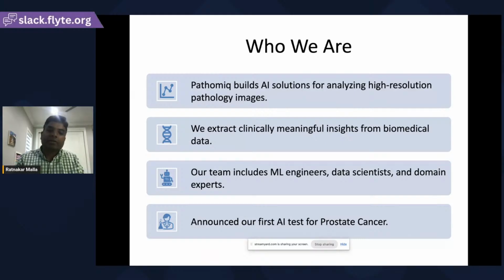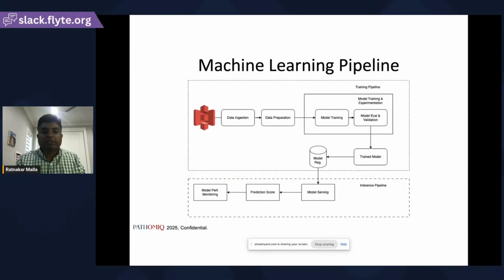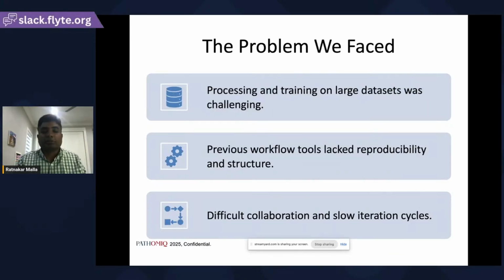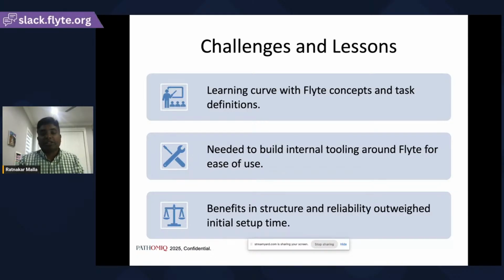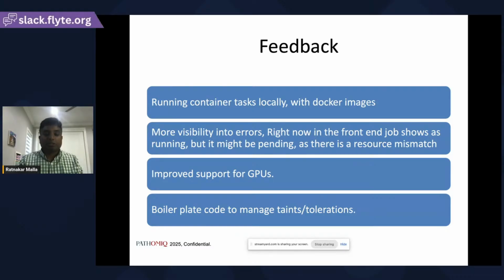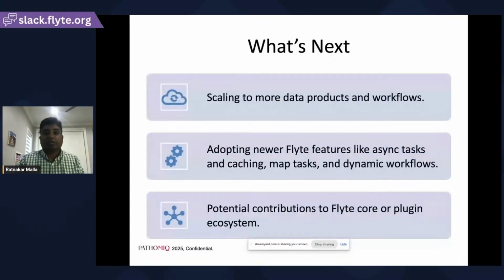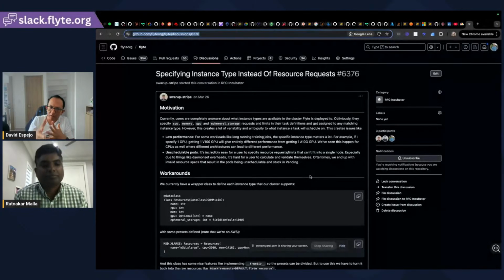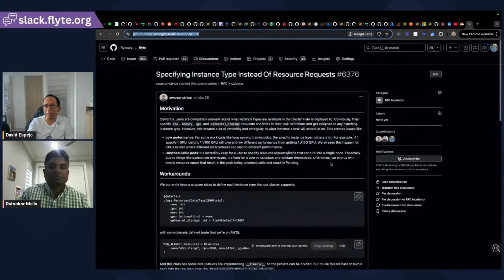The Flyte journey at Pathomiq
Pathomiq builds AI-powered solutions to analyze high-resolution pathology images and extract clinically meaningful insights. These workflows involve large datasets, complex pipelines, and a strong need for reproducibility and scalability.

Join this talk to learn how they adopted Flyte to orchestrate their ML and data processing workflows, the challenges they encountered along the way, and how they addressed them.

They will walk through their architecture, highlight key features of Flyte that have made a difference for their team, and share a few lessons they have learned from using it in production.

Everybody is welcome to join, we're sure you'll learn something of value for your team!